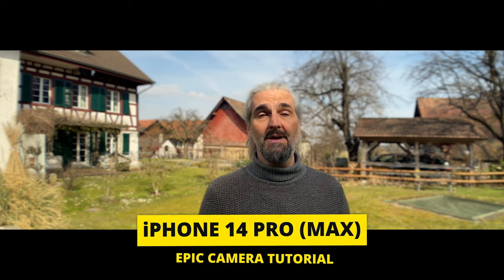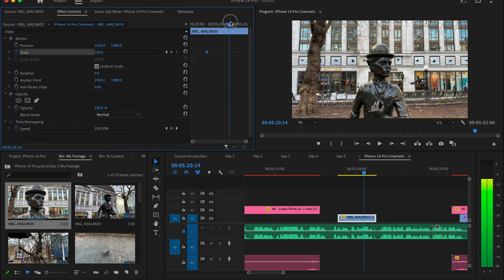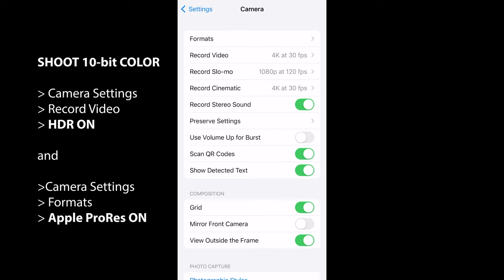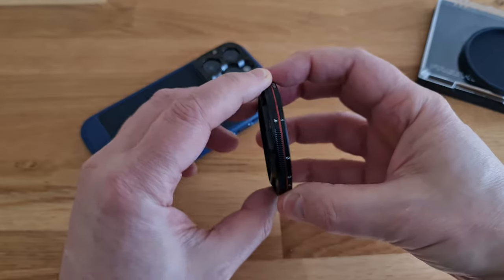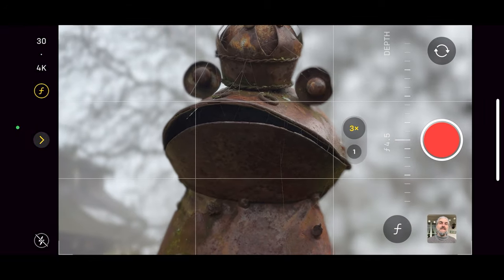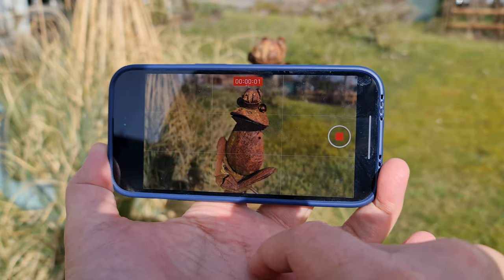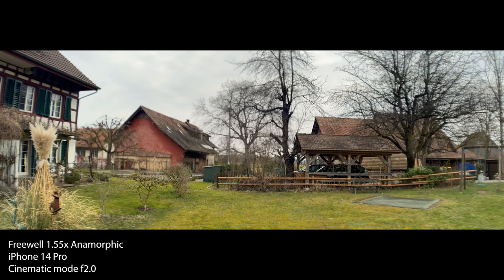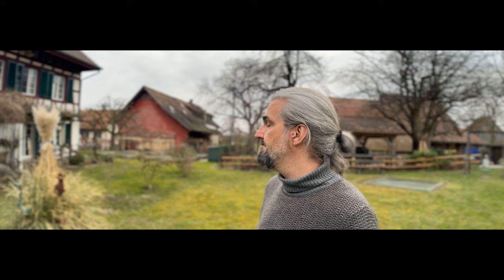How to Create a Cinematic Video with an iPhone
►► How to Use Anamorphic Lenses

Mobile & Gimbal courses
Over 50 expert video lessons
📕 My book "Smartphone Video: Beginner to Advanced"

Reviewed: Freewell iPhone 14 Pro case, bluetooth grip and selfie stick, Freewell ND filters, Freewell Mist filter, and Freewell blue flare 1.55x anamorphic.

Freewell Grip
Freewell Case
Freewell 1.55x Anamorphic
Freewell Diffusion Filter
Freewell Cine Pro Kit I
DJI OM 6
Zhiyun Smooth 5

00:00 Intro
00:32 How to Stabilize your iPhone
03:22 3 Pro Shots & a Dolly-Zoom
05:52 Best Camera Settings iPhone
11:46 Achieving the Film Look
12:46 How to Add Motion Blur
17:25 Camera Movement
18:49 Shallow Depth of Field
19:27 How to Shoot & Edit Cinematic Mode
31:29 Downsides of Cinematic Mode
32:49 Anamorphic Lenses
36:51 Diffusion Filters
38:16 Freewell 1.55x Blue Anamorphic Footage